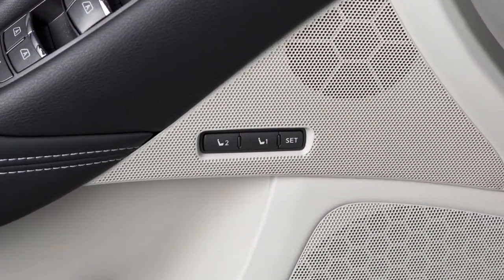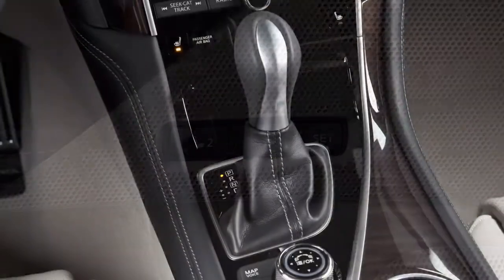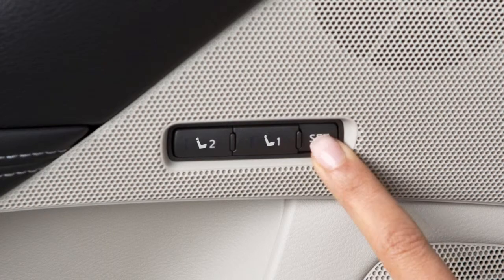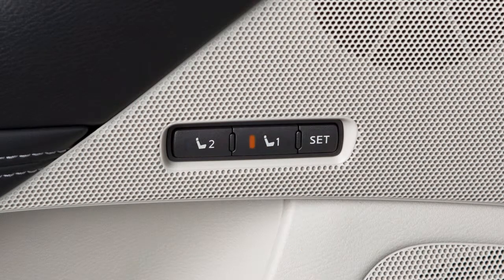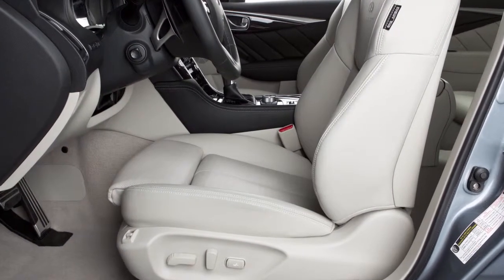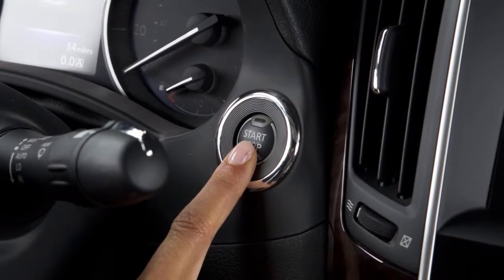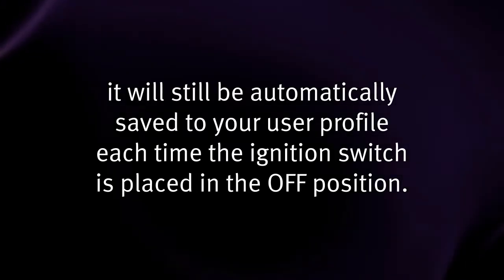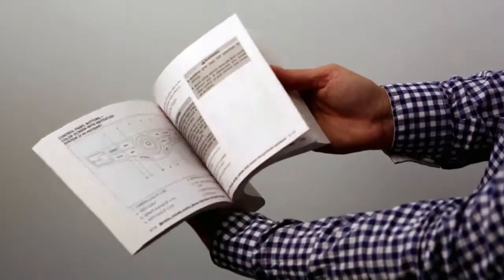2015 Infiniti Q50 HEV - Automatic Drive Positioner (if so equipped)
"If your vehicle is equipped with the Automatic Drive Positioner feature, you can set and store two separate positions for the driver’s seat, steering column, and outside mirrors using these controls on the driver’s side door.

To save a set of positions, first ensure that the shift lever is in Park and that the ignition is placed in the ON position. Then,
● Next, push the SET switch and, within five seconds, push the memory switch one or two, for at least one second.

A chime sounds and the indicator light for the pushed memory switch illuminates for a period of time to let you know when the position has been stored. Repeat this procedure for the second driver position.

If your vehicle is equipped with the Entry / Exit Function, the driver’s seat will slide backward and the steering wheel will move up when the driver’s door is opened with the ignition switch in the LOCK position. The driver’s seat and steering wheel will return to the previous positions when the ignition switch is placed in the ACC position.

If you modify your driving positions but forget to save it to one of the memory switches, it will still be automatically saved to your user profile each time the ignition switch is placed in the OFF position.
The automatic drive positioner switches are not linked with the log-in function. Please see your Owner’s Manual for important safety information, system